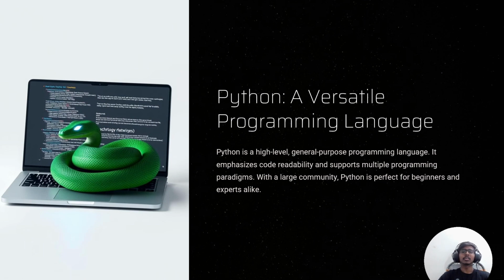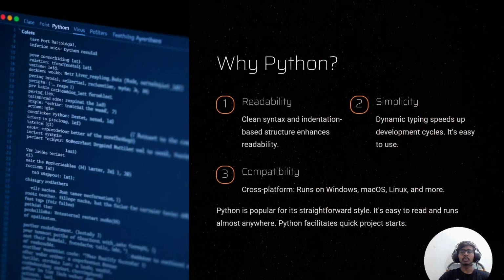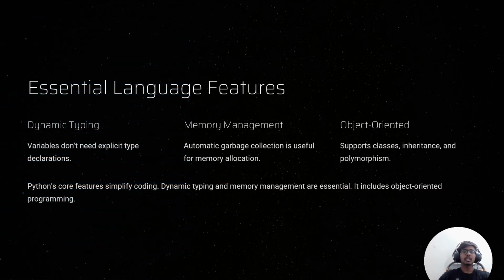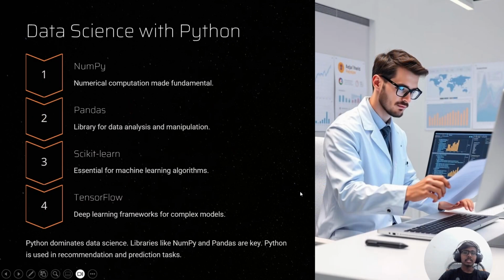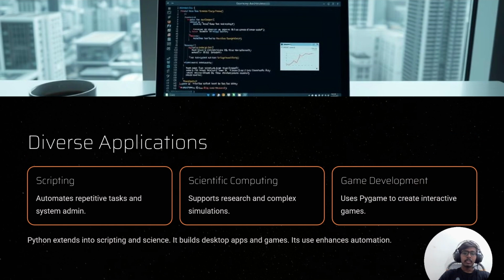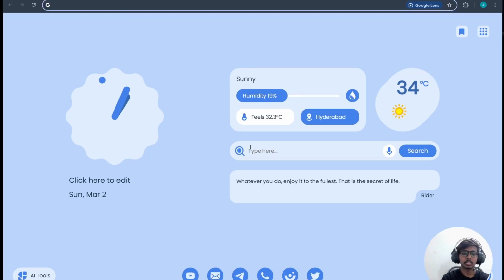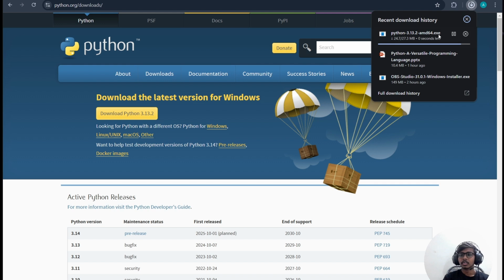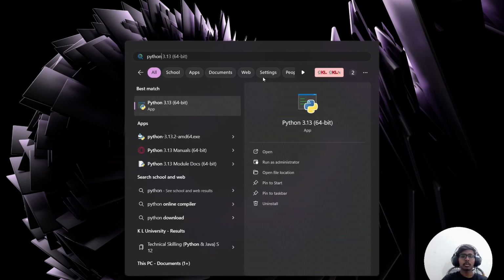Python: Features and Installation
"Hey guys! In this video, we'll be learning about what is Python Programming Language and its Installation."